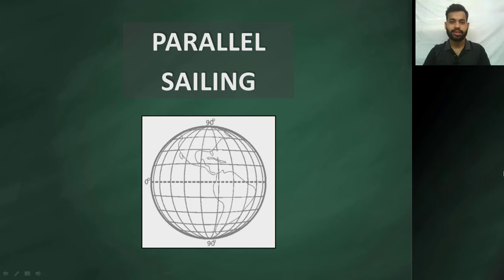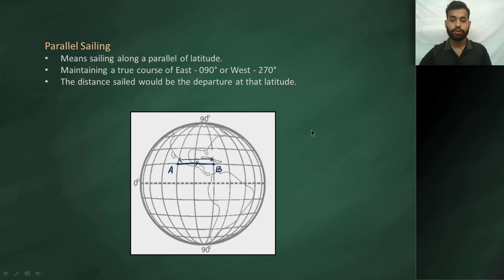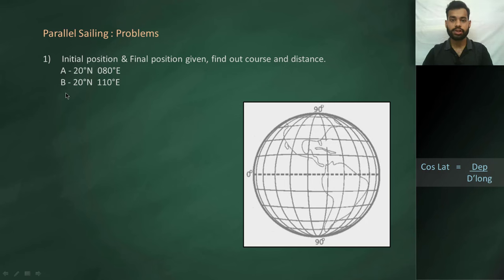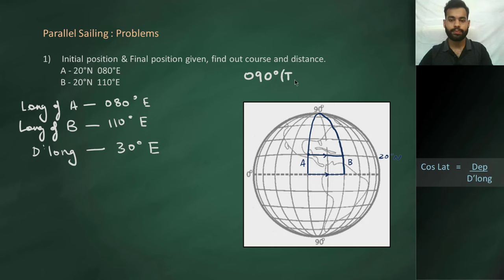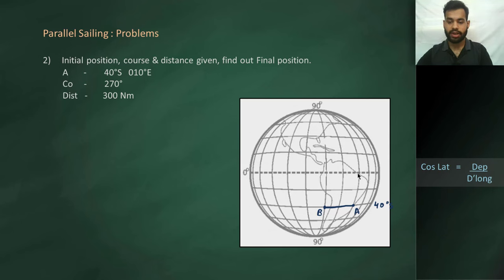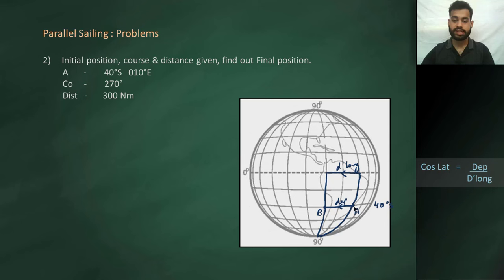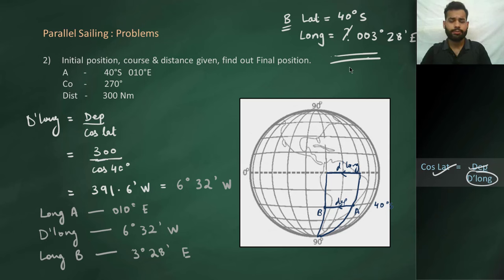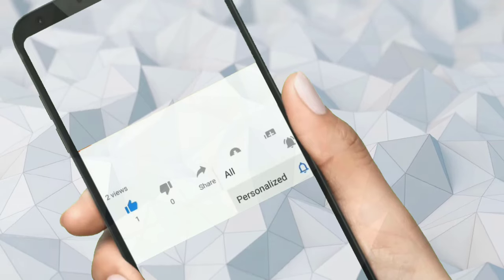Parallel Sailing | Navigation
This video explains the concepts of Parallel sailing. What is Parallel Sailing? Why is it called Parallel sailing? Formula used in parallel sailing. Types of questions asked in parallel sailing and the correct approach to parallel sailing questions are all explained in detail with the help of diagrams.

Parallel sailing was used by ancient mariners. In olden days, they did not have enough means of calculating the longitude. So they sailed on the same latitude till they sighted land. And once land was sighted, they altered according to their destination. It is not practiced nowadays onboard but parallel sailing questions are often asked in the examination. Parallel sailing is also the base for understanding Plane sailing & Mercator sailing.

The main objective of the navigation series will be to understand the concepts which will be great for the long-term.

Next videos will cover important topics such as Plane Sailing & Mercator Sailing. Questions based on these topics are often asked in the exams.

Terms such as -The Earth, Parallel of Latitudes, Latitude, Longitude, D'lat, D'long, Departure & difference between d'long / departure are all explained in detail with the help of diagrams.

SHARE it with the people who can benefit from it